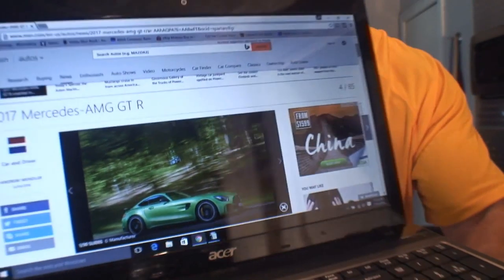"Cars All The Time" Hot Car News 8-2-2016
Gayland is at it again talking about cars ane this time it is about the 2017 Mercedes AMG GT R. a mean green color with lots of horsepower and very fast. This video will go to the "Cars All The Time" car search engine.